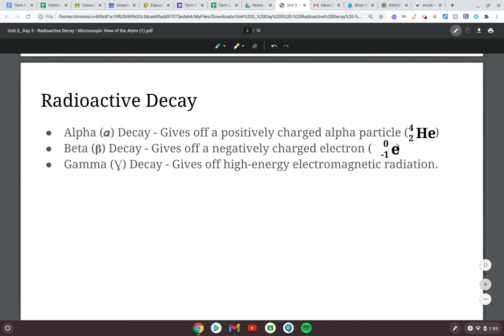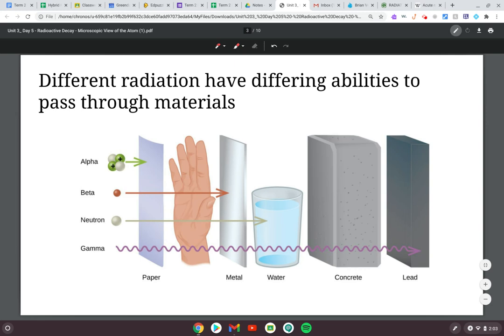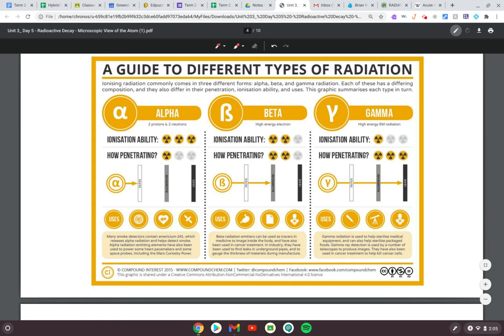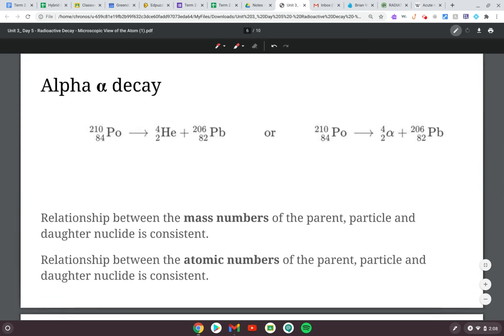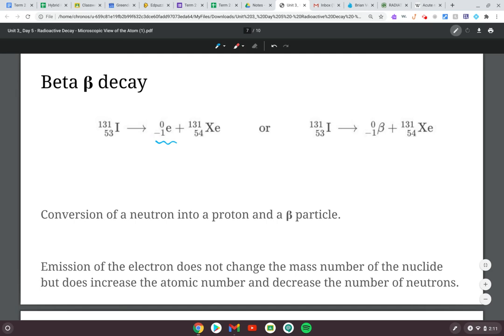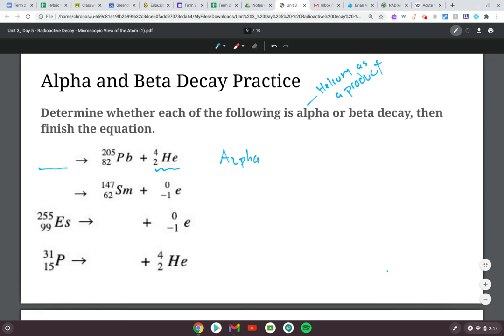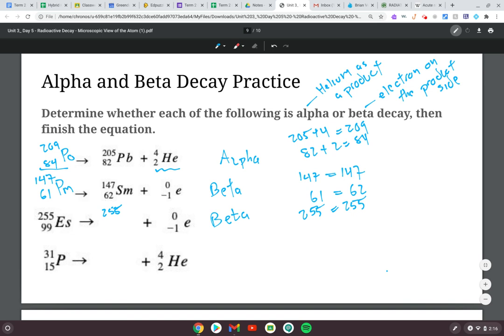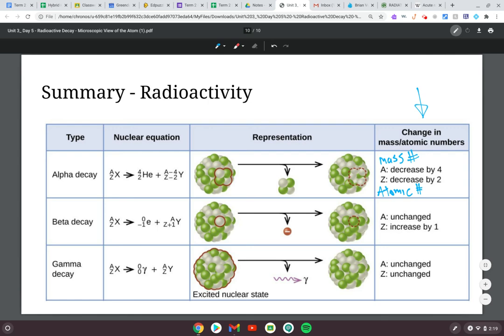U3 Day 5 - Radioactive Decay - Microscopic View of the Atom